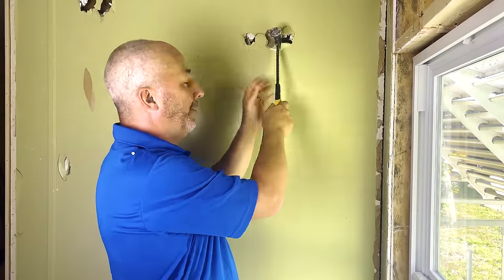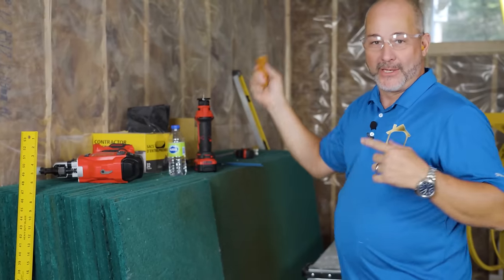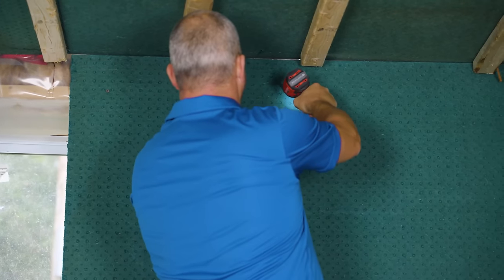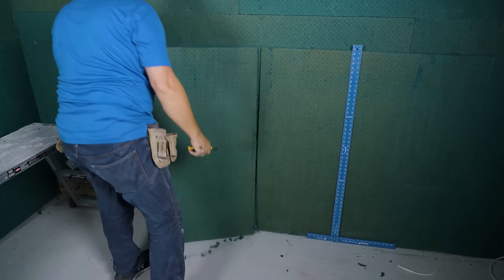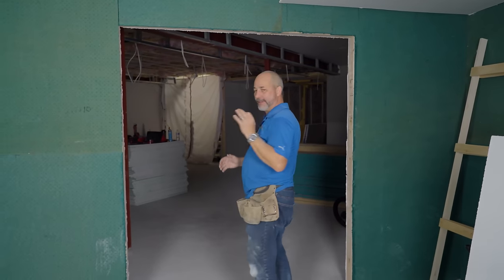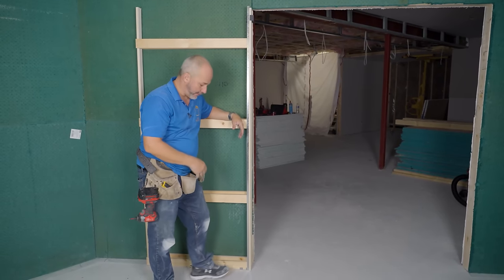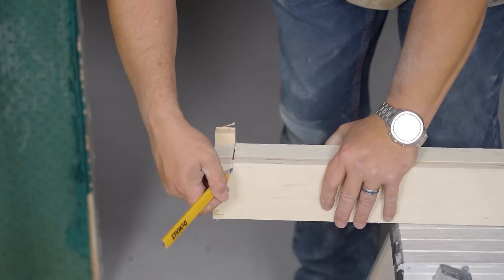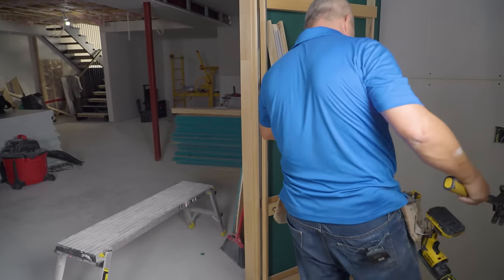The MOST Effective Way to Soundproof any Room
Today I'm building a soundproof room using Sonopan and ordinary pink fiberglass insulation. This is ideal for a home office, a music studio, a bedroom or a theater room. Cheers! Be sure to leave your questions and comments below. For important links CLICK SHOW MORE ⬇⬇⬇⬇⬇⬇⬇⬇⬇⬇⬇⬇⬇⬇⬇⬇⬇

🔨 SHOP TOOLS 🔨